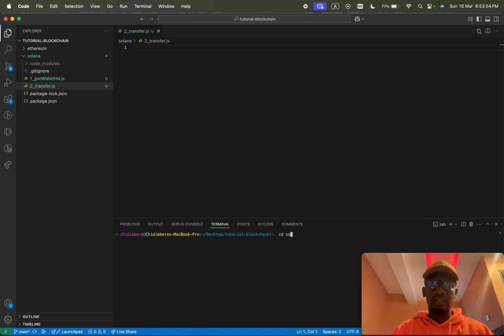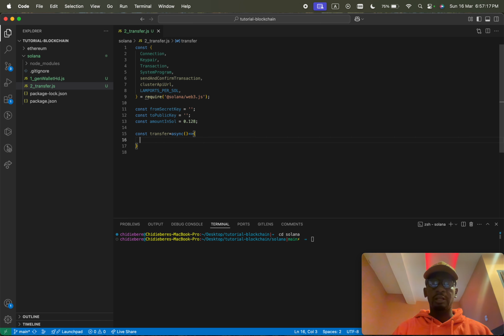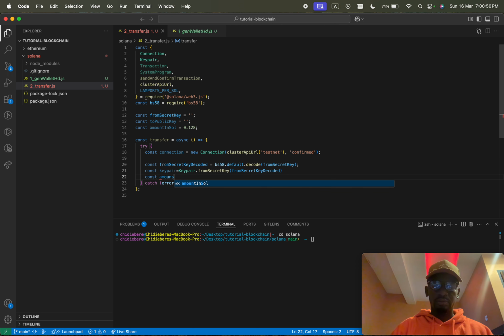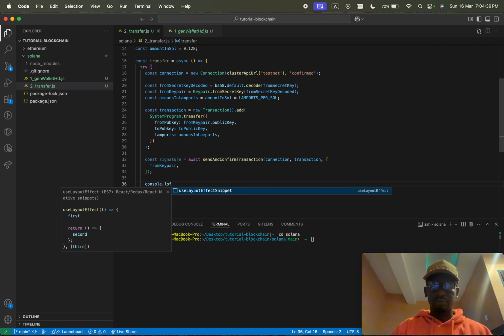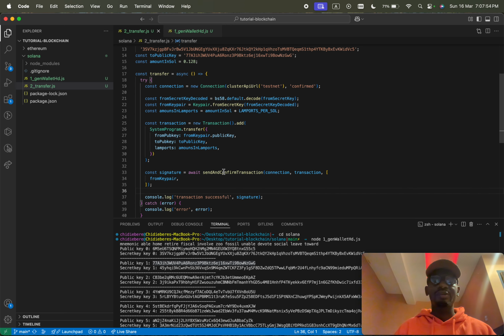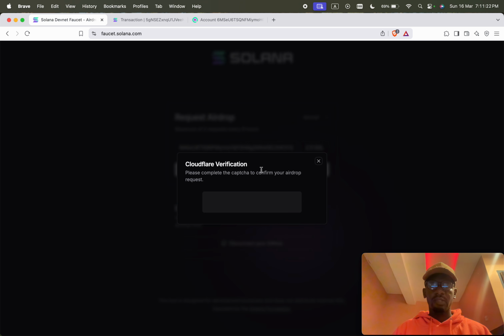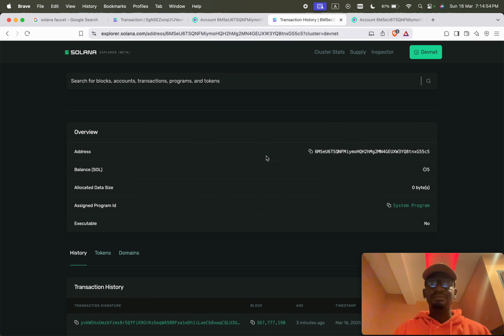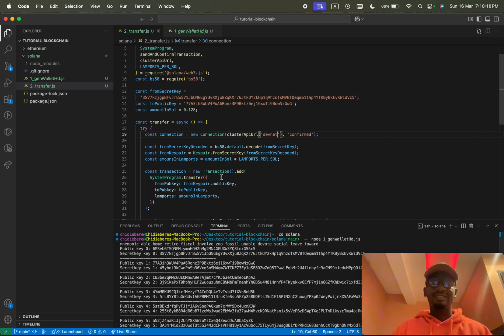How To Transfer SOL Programmatically with Node.js | Solana Token Transfer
In this tutorial, you'll learn how to send SOL (Solana's native token) programmatically using Node.js and @solana/web3.js. Whether you're a beginner or an experienced developer looking to automate Solana transactions, this step-by-step guide will help you understand how to transfer SOL between wallets securely.

🔍 What You’ll Learn:
✅ Setting up your Solana development environment
✅ Connecting to the Solana blockchain (Testnet, Devnet & Mainnet)
✅ Creating and signing transactions programmatically
✅ Confirming successful transfers

🚀 Tools & Libraries Used:
✔ Node.js
✔ @solana/web3.js
✔ Base58 encoding (bs58)

At the end of this tutorial, you'll be able to send SOL between wallets effortlessly and understand how Solana transactions work under the hood.

Drop your questions in the comments, and I’ll be happy to help. 🚀